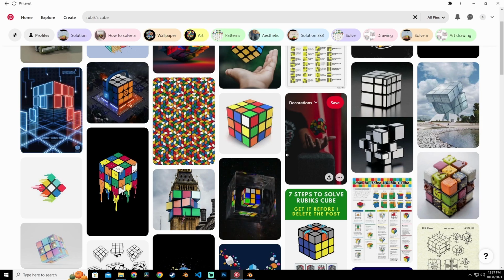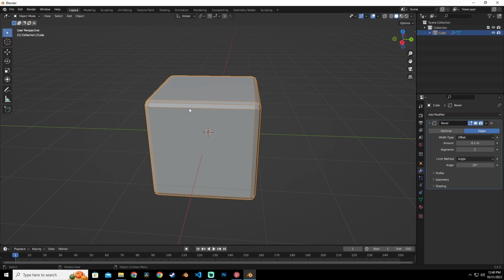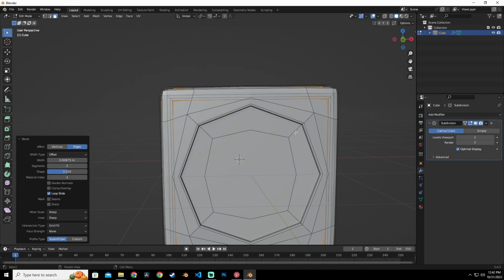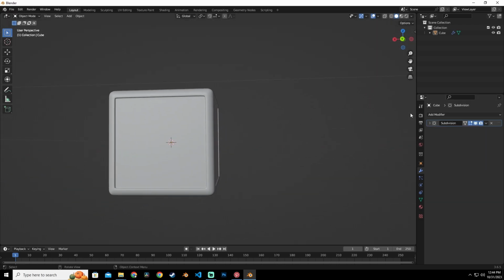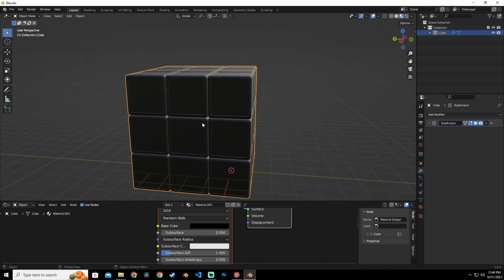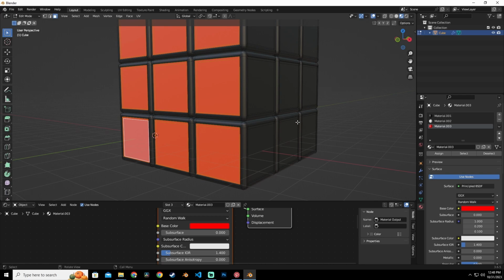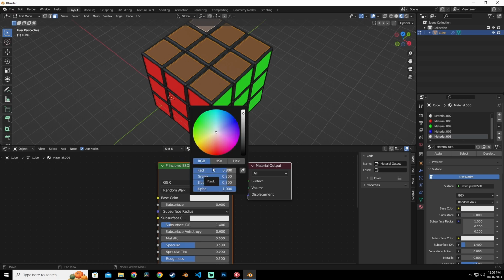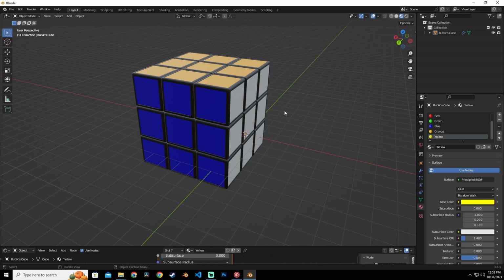Rubik's Cube Modelling in Blender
Hello and welcome to the Stun Muffin channel guys.
In this tutorial we start to model in blender easy models but with more details!
Have a fun! If you encounter any problems Do not hesitate to ask for it!

Time Stamp:
00:00- 00:10 Introduction
00:26 - 00:35 Scene Properties
00:40 - 6:40 Rubik's Cube Modelling
6:40 - 11:51 Material Settings
11:51 - 12:31 Last Part